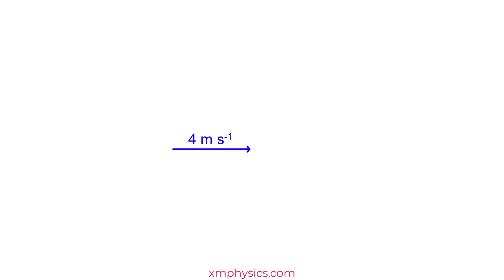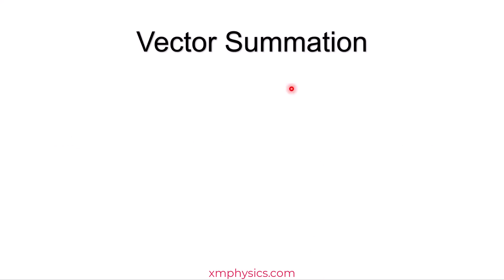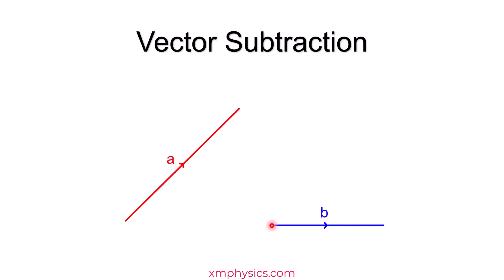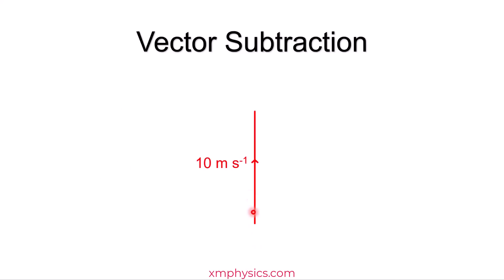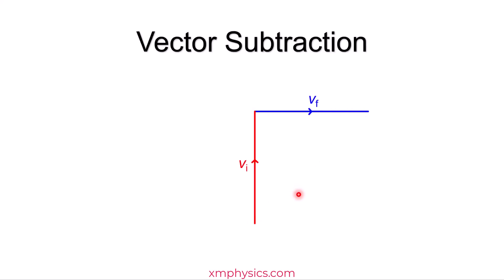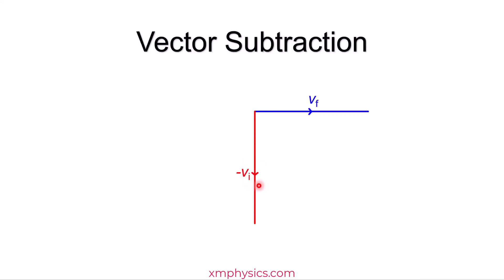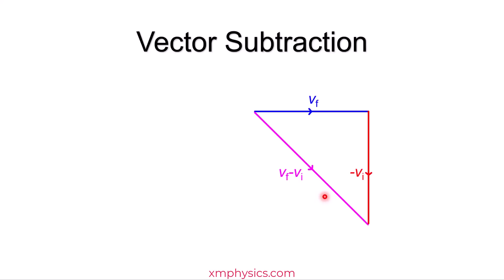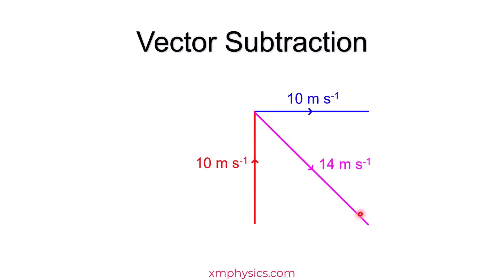1.3.2b Vector Subtraction